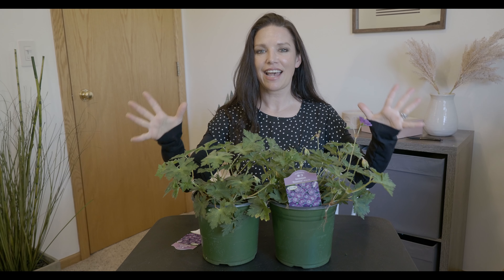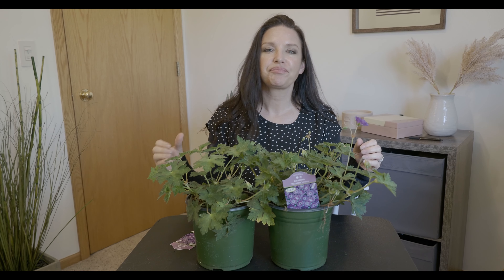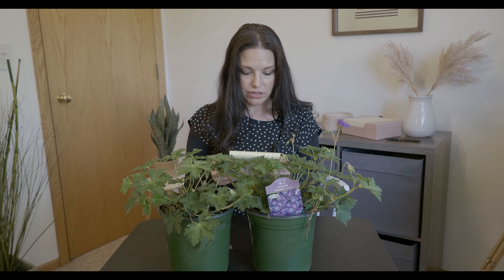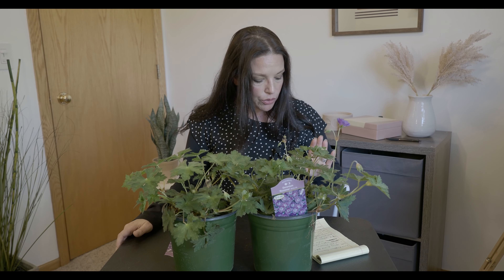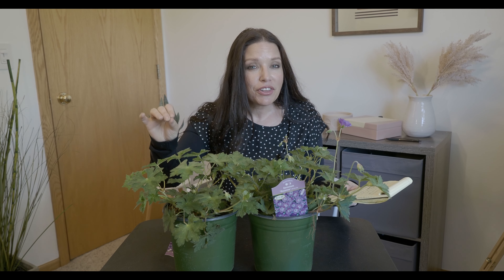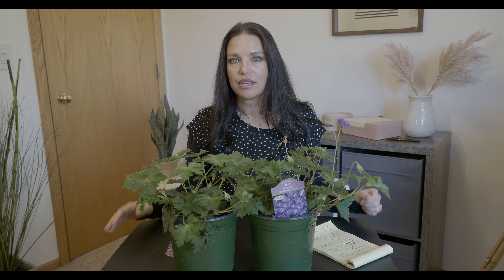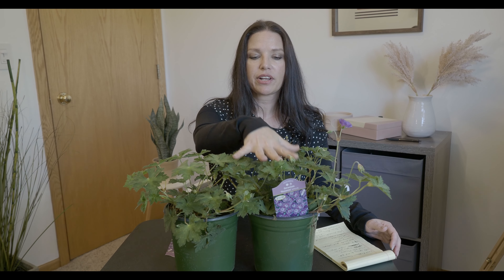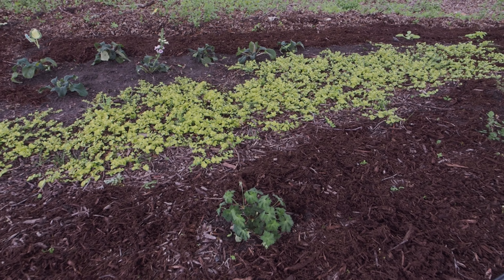Longest Blooming Perennial Ever & Other Long Bloomers | Serenity Now Garden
Hello fellow gardening gals and guys! My name is Jeanie and I make videos of my gardens, current landscaping projects, plant hauls, serene garden tours, garden ASMR, gardening tips, gardening how to videos and more. I mainly focus on ornamental gardening using perennials, but I also plant bulbs, annuals, cold hardy succulents, shrubs, and trees. I will be diving into raised bed vegetable gardening, indoor seed starting, and planting a small orchard in the near future too! I live in central Minnesota in USDA gardening zone 4. Join me as I expand my gardens and create new garden designs. My favorite part of gardening is creating garden rooms and secret gardens. Gardening is such a rewarding hobby to have. I have been gardening for over 20 years and I still have a lot to learn. Come along for the ride and hopefully we can learn from each other. Thank you and happy gardening!

In this video I will be talking about the longest blooming perennials that I have come across. I will be sharing my latest edition, Rozanne Geranium, along with Phlox, Millennium Allium, and Coneflowers. Please share any long blooming perennials you have in you garden!